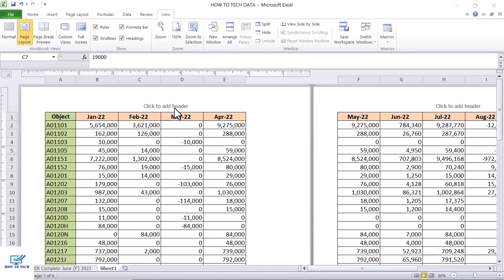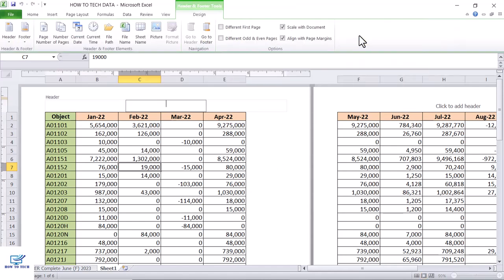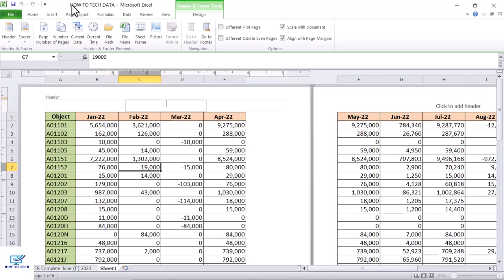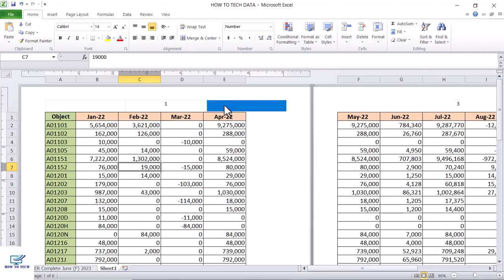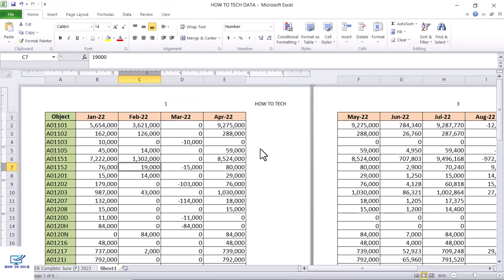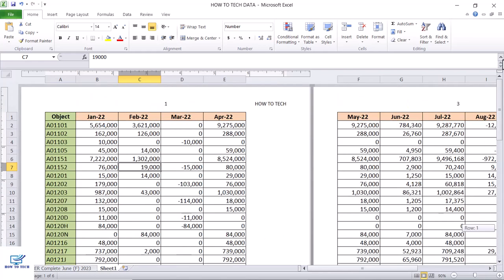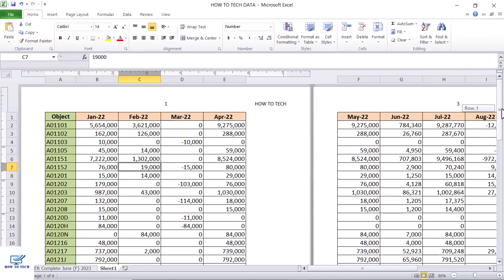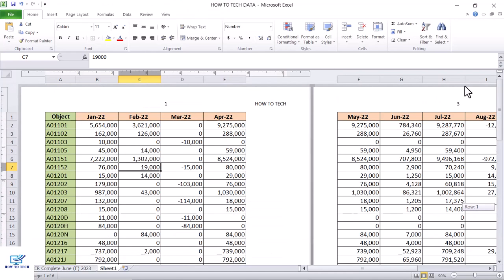How to Add a Header in Excel Text, Picture, Page Numbers, and More